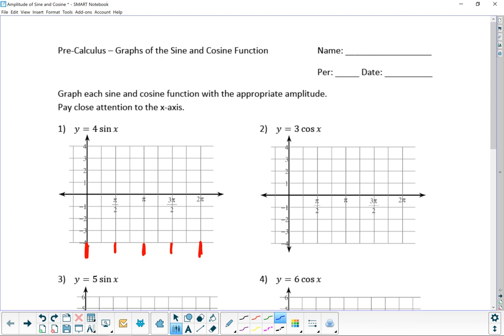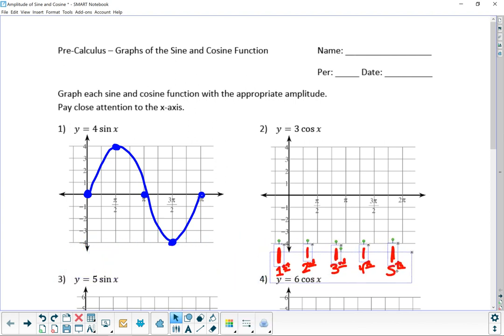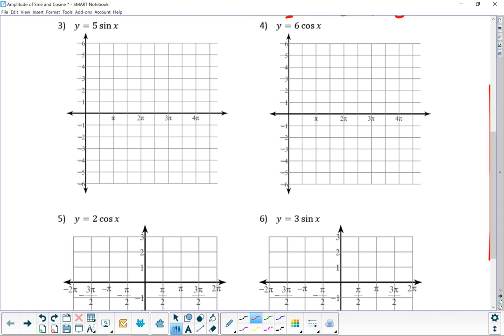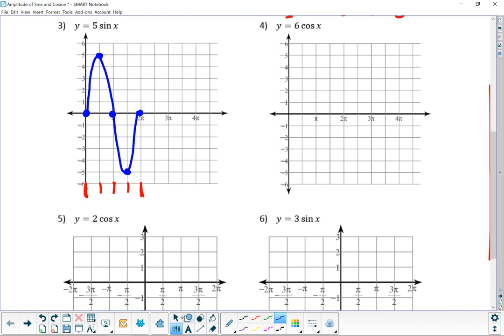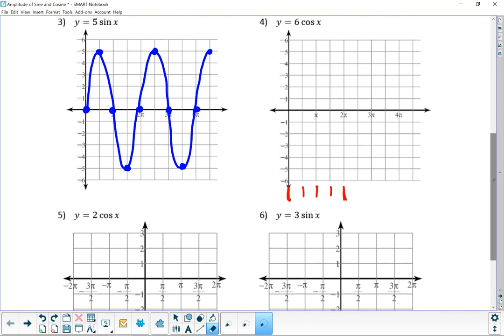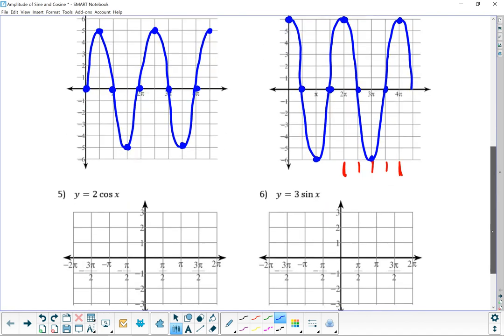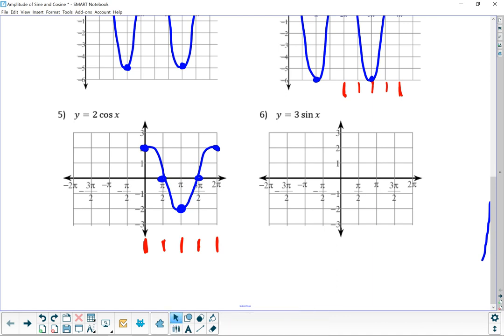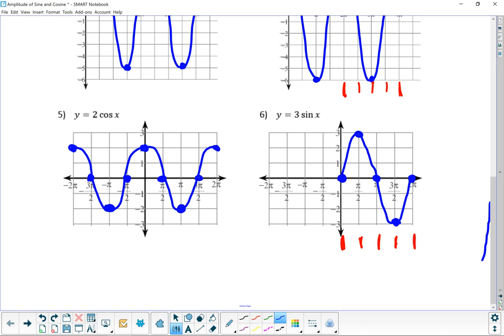Graphs of the Sine and Cosine Function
Pre-Calculus Homework
-Graphing by using the amplitude of the sine and cosine function